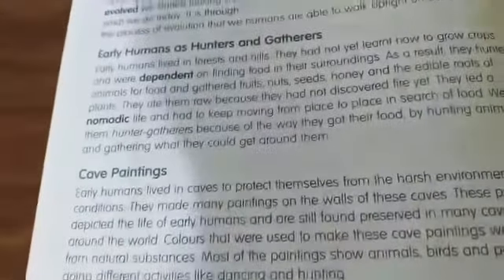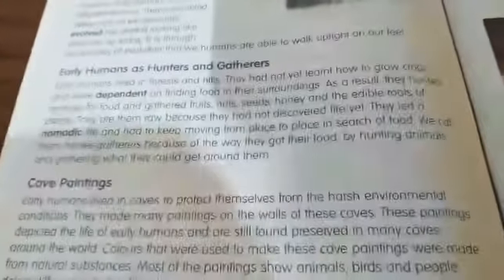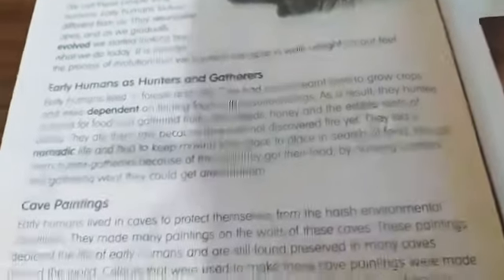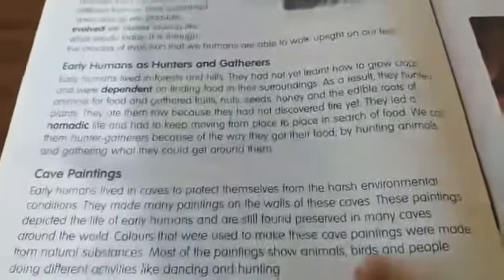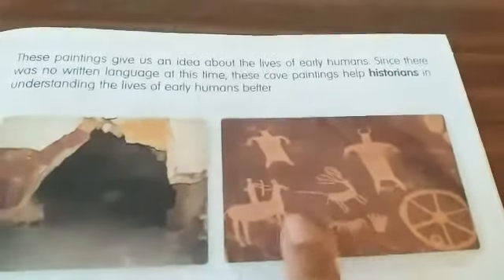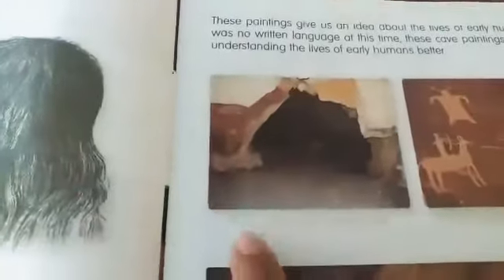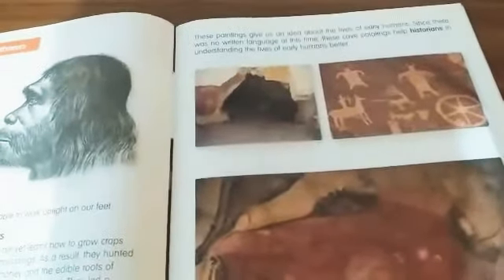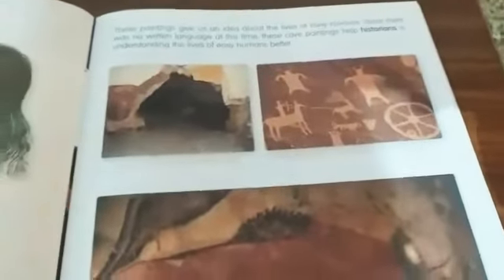Grade 4&5 | Sst: Cave Paintings | By Miss Kavya